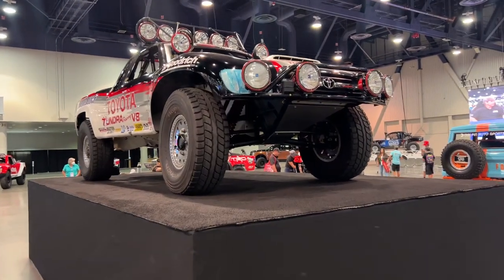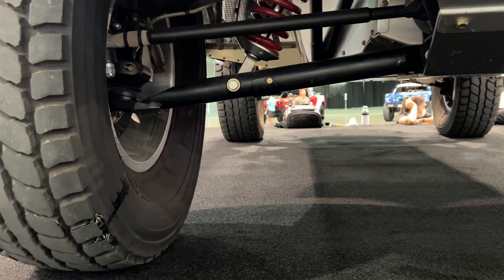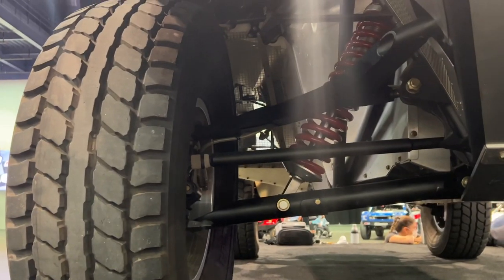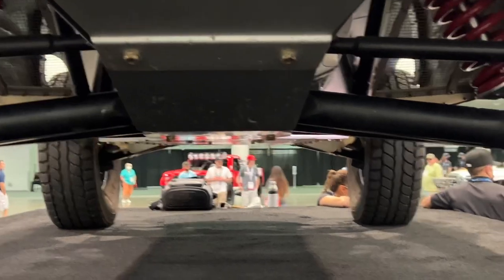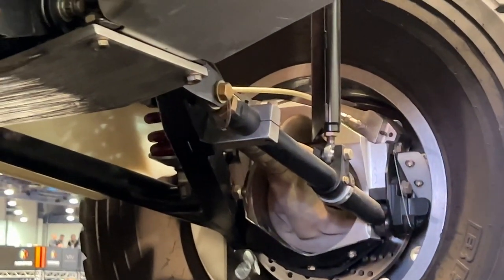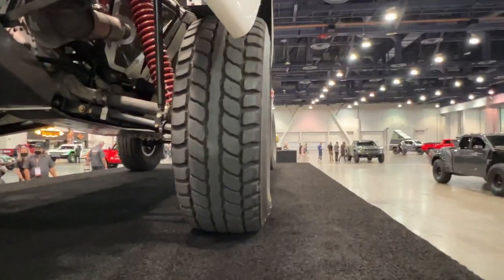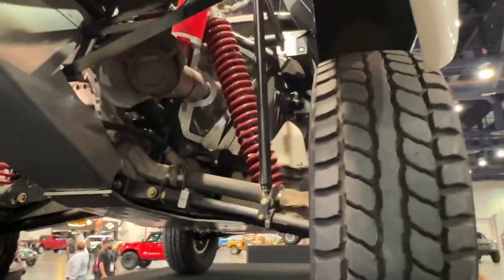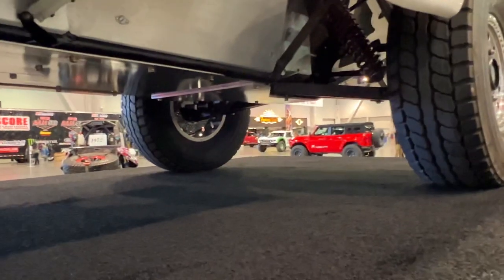Walk around the Ivan Stewart Trophy Truck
This was Ivan the iron man Stewart’s legendary trophy truck￼